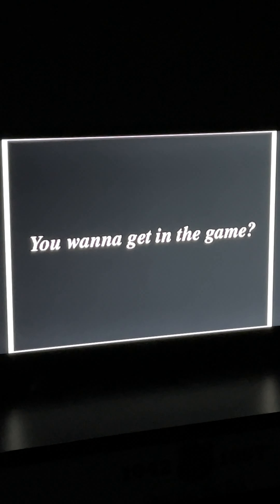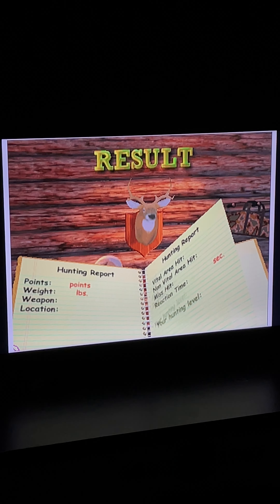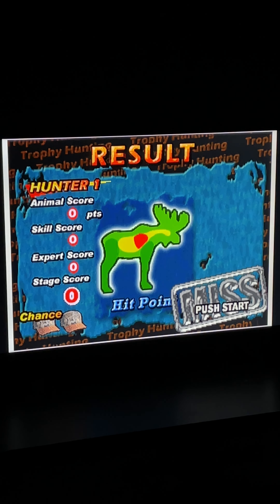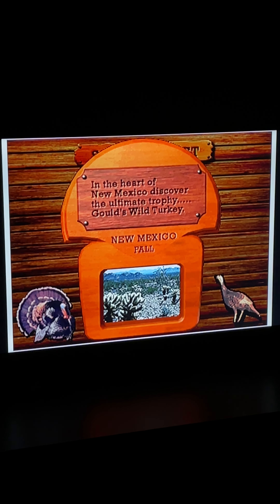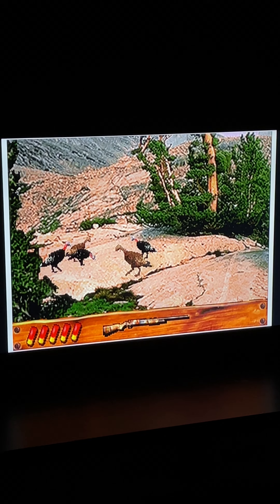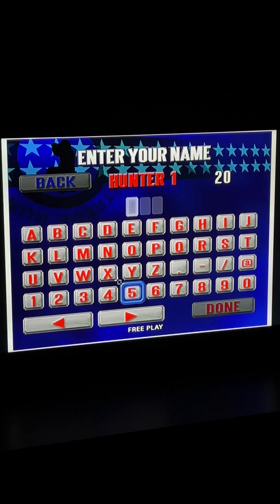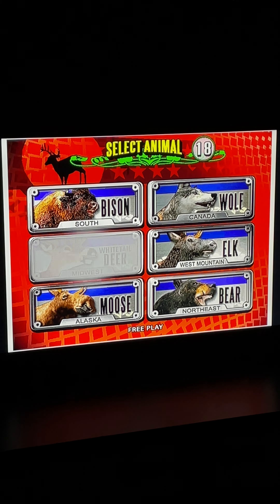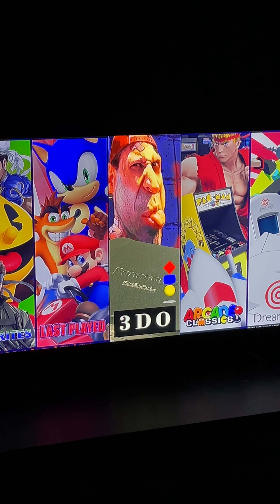Sinden Light Gun Demo Big Buck Hunter Type Of Games From Retropie Video Game Guy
Here is a demo showing off some the Sinden Light Gun Games available that are kinda like Big Buck Hunter.  There is no Big Buck Hunter for the Pi so this is as good as it gets for now from what I know.
I am definitely loving how well this gun is playing with these games and others.  For the most part its pretty dang accurate.
I am playing on a 24" LED TV standing about 6 feet back.